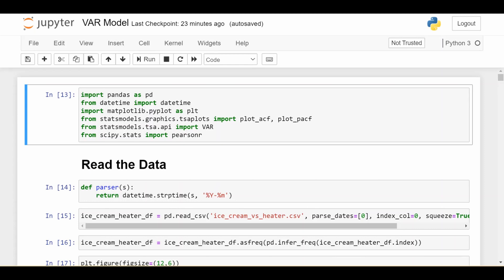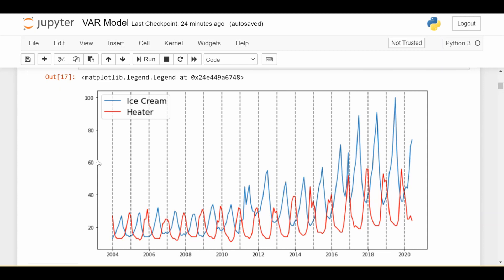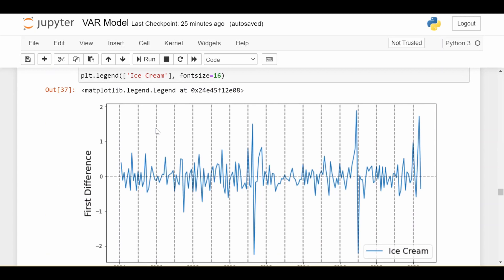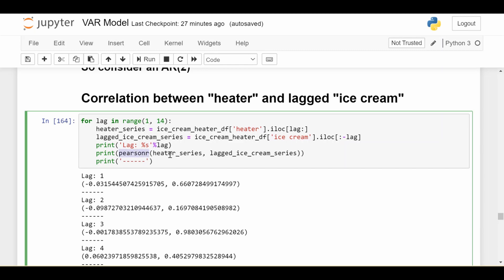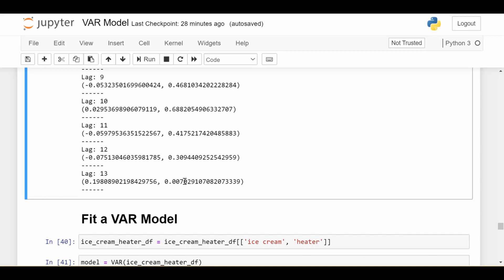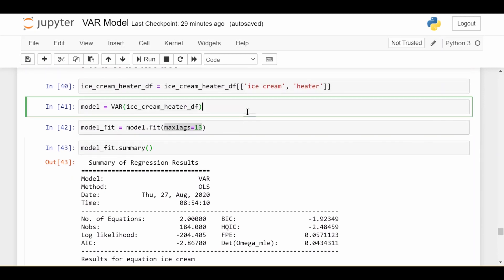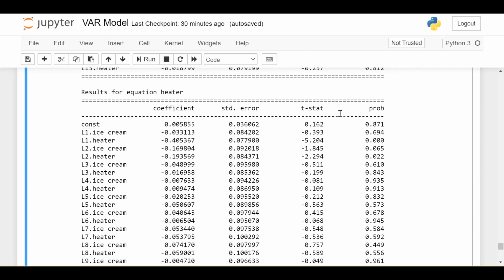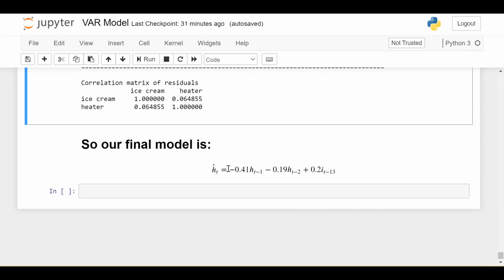VAR Model in Python : Time Series Talk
How to code the Vector Auto Regression (VAR) model in Python and interpret the results!